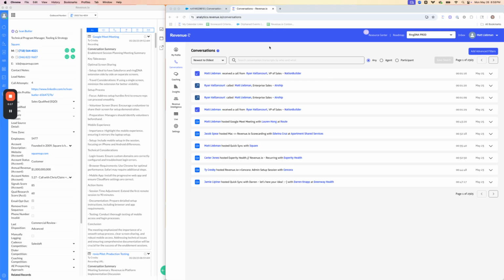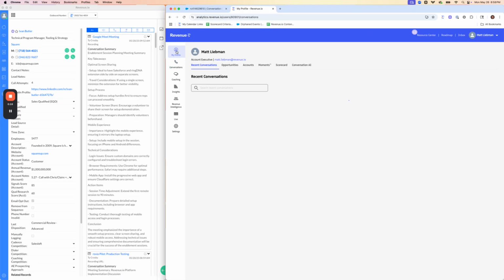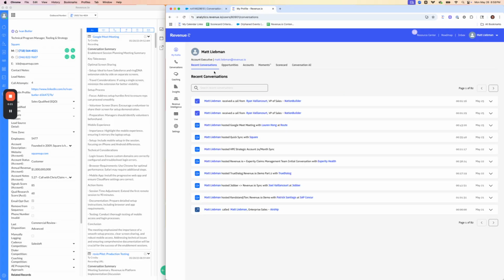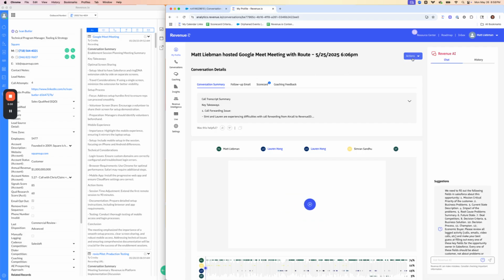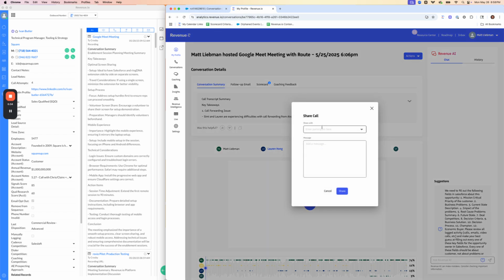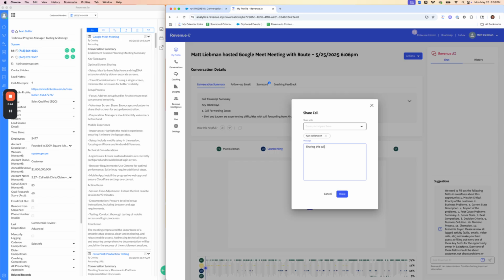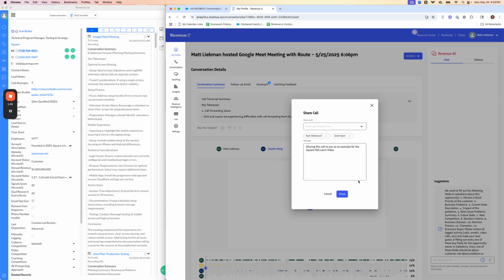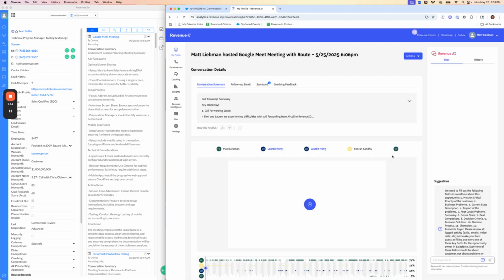Share Sales Call Recordings Internally for Manager Feedback | Revenue.io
How do you share a sales call with a manager for feedback? Find the recording in Revenue.io Conversation AI, use Share Internally, select one or more recipients, and add a message explaining what you want them to review.

This tutorial helps reps and managers turn a recorded conversation into a focused internal coaching discussion.

What this video covers:

— How to find a recent call using the My Recent Conversations tab in your profile.

— How to use the Share Internally button to share a call with a manager or teammate.

— How to add a message explaining why you are sharing the call and what you want them to do.

— How to share a call with multiple people at the same time.

— How recipients are notified when a call is shared with them.

0:00 How to Find a Recent Call to Share in Revenue.io
0:25 How to Open the Call and Use the Share Internally Button
0:35 How to Select a Recipient and Add a Message
0:43 How to Share a Call With Multiple People at Once
1:12 How Recipients Are Notified When a Call Is Shared

COMMON QUESTION
Can I share the same recording with several teammates?
Yes. The tutorial shows selecting multiple recipients and adding context before sharing. It also explains how recipients are notified that a call has been shared.